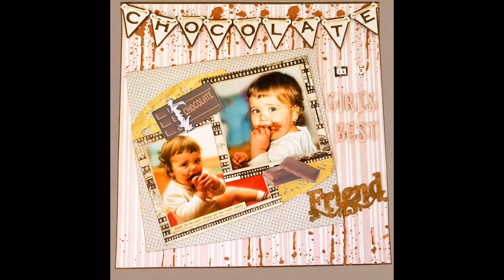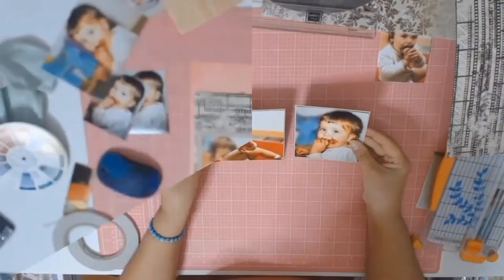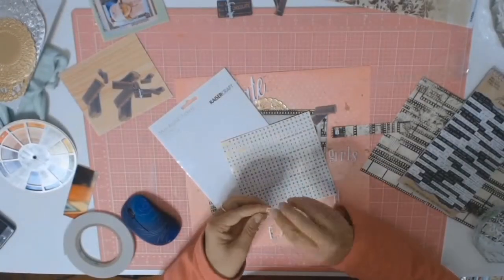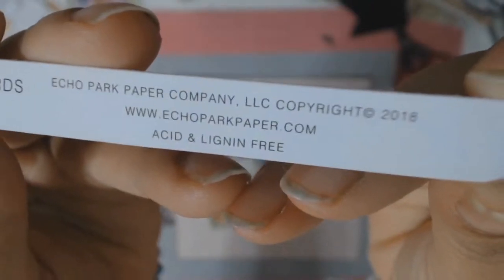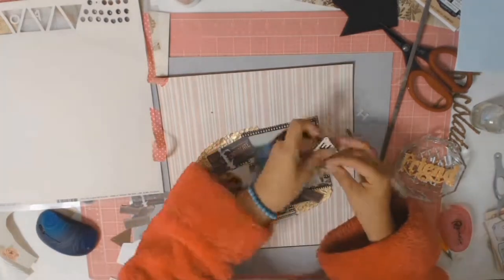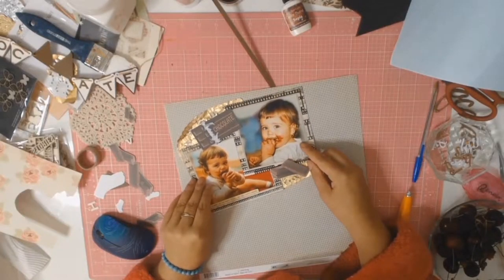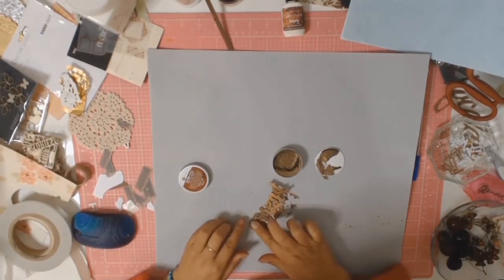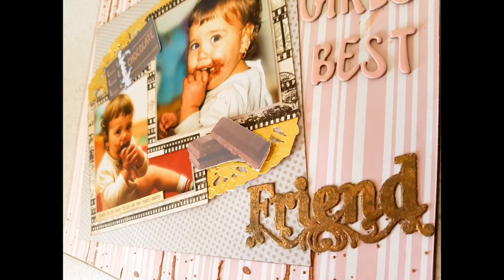Scrapbook process video #61 "Chocolate is a girls best friend"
Todays 12x12 scrapbook process video is all about my little girl and the start of her love affair with chocolate.  This layout forced me out of my comfort zone as I had no chocolate embellishments so i finally bit the bullet and learnt to use the print and cut feature on my silhouette.  Once again i dived into my old paper and I am using some papers from 2013 and 2011..

archival ink: coffee
Kaisercraft - mini alpha stickers
Tin Holtz - small talk
Distress oxides - Antique Linen
Reject store: doilies
Prima Finnabair- Rust effect paste in colour RED RUST
Colour blast - sepia
Prima marketing - Metallique wax in colour BRONZE AGE